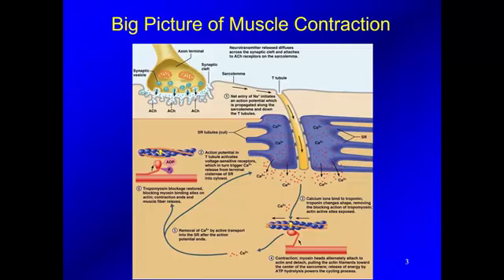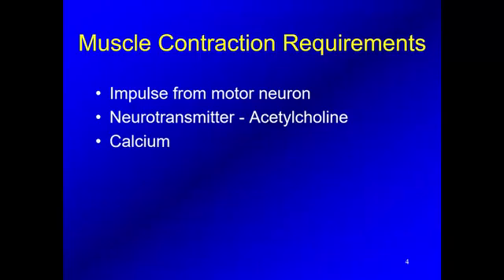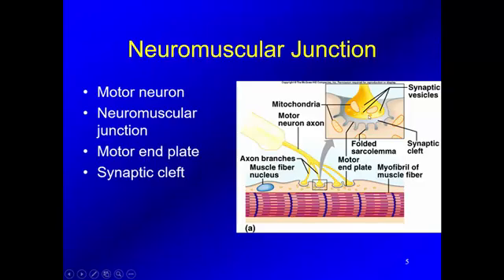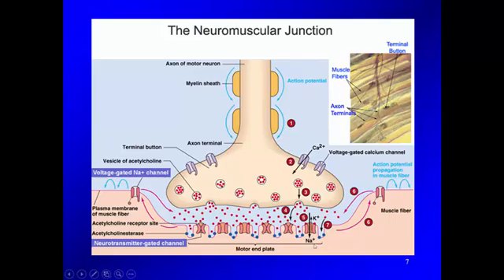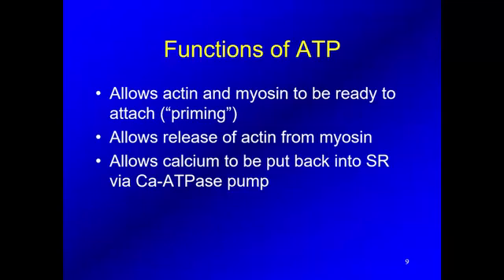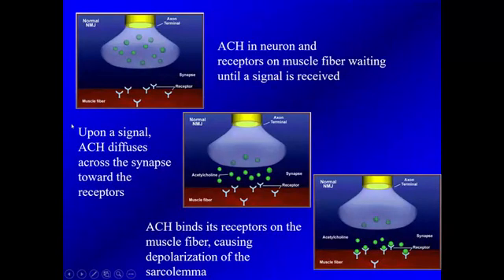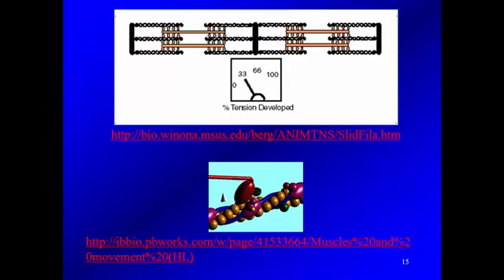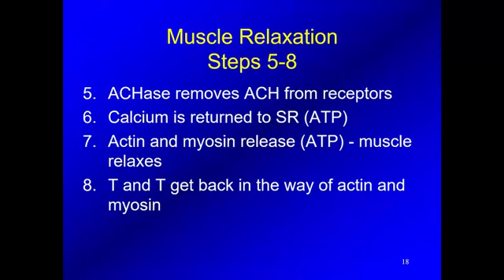AP1 G7 Module 2